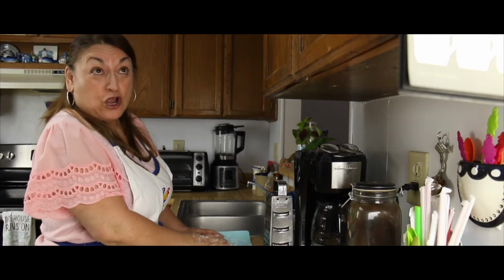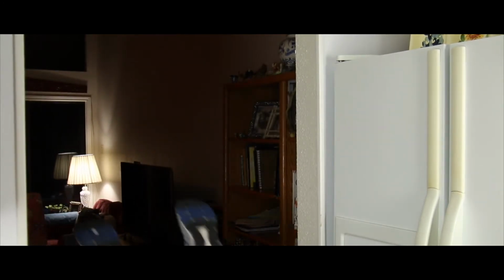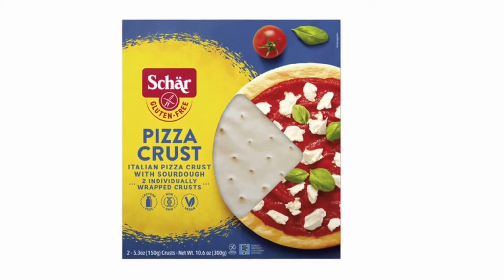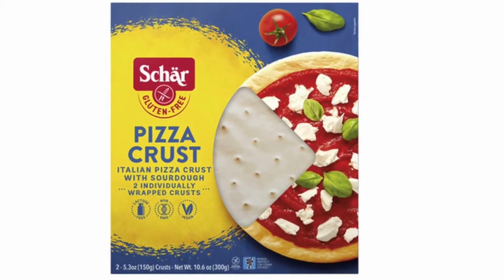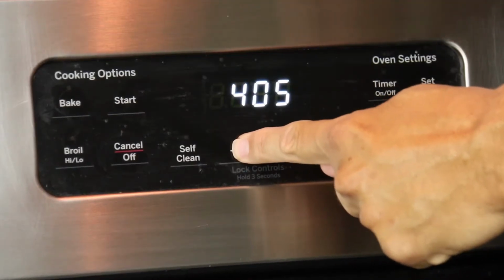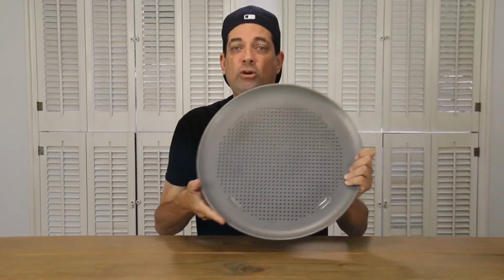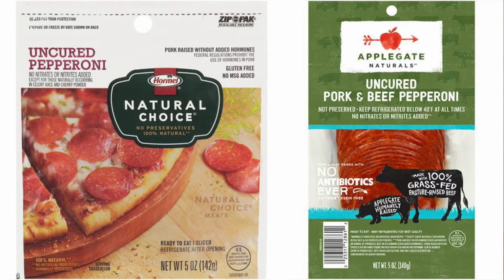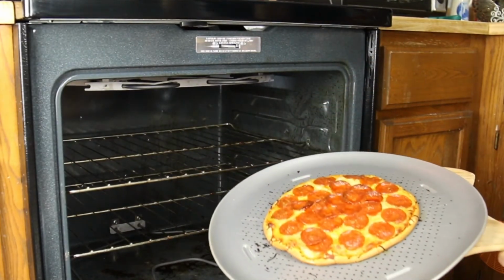Gluten Free Pizza Crust Reviews - Schar Gluten Free Pizza Crust - No Cauliflower, Not Frozen!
In the first of our gluten free pizza crust reviews, we review the Schar Gluten Free Pizza Crust.

If you are like Tom and don't like vegetables and the thought of a pizza made of cauliflower makes you queesey, then these gluten free pizza crusts may be for you!

 This video is for general informational purposes only.  It should not be used to self-diagnose and it is not a substitute for a medical exam, cure, treatment, diagnosis, and prescription or recommendation. You should not make any change in your health regimen or diet before first consulting a physician and obtaining a medical exam, diagnosis, and recommendation.  Always seek the advice of a physician or other qualified health provider with any questions you may have regarding a medical condition. We are not liable or responsible for any advice, course of treatment, diagnosis or any other information, services or product you obtain through this video or site.  We make no medical claims.